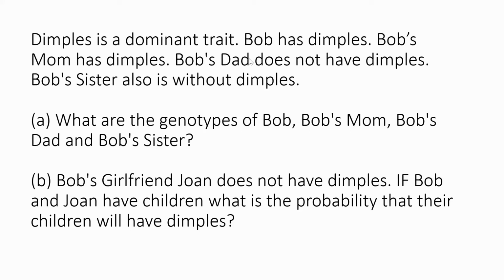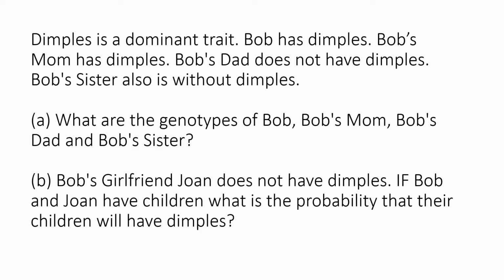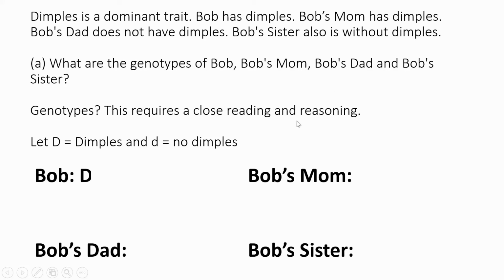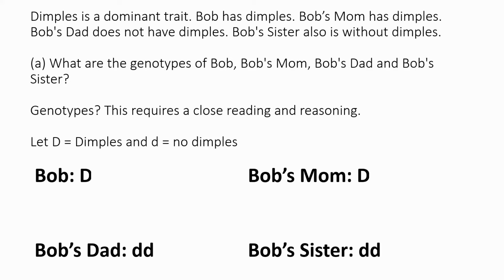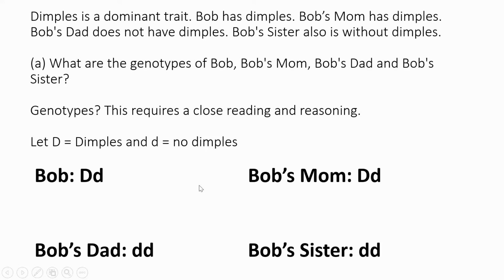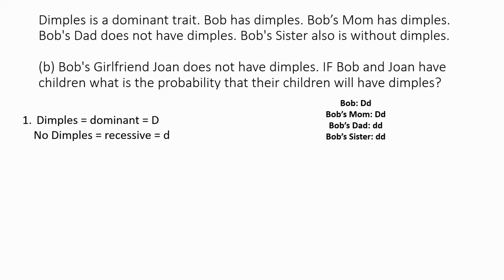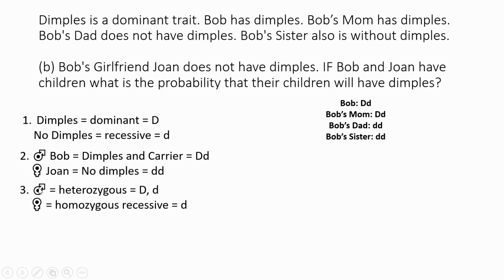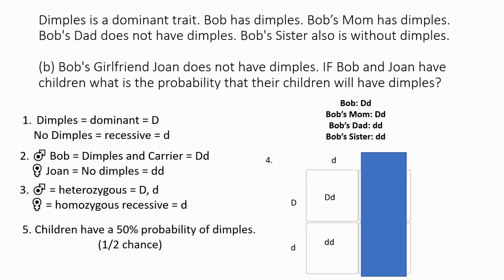Biology 40S - Single Trait Cross 4 - Reasoning Question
Hello Biologists,

Here is a little twist on a normal single trait cross that makes you use a little bit of deduction. It's a mystery!